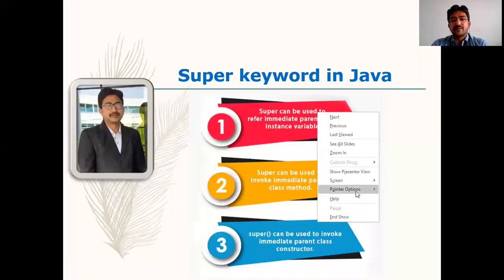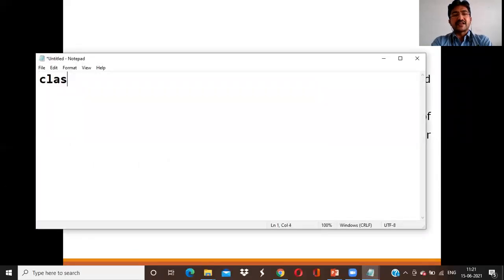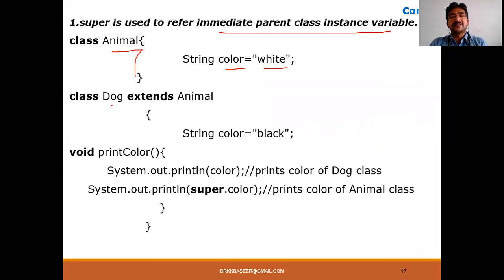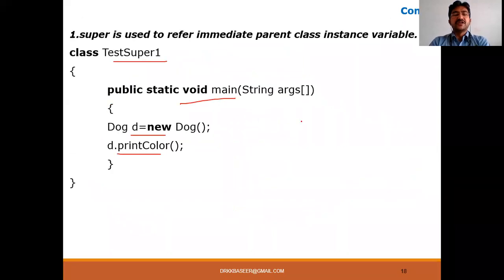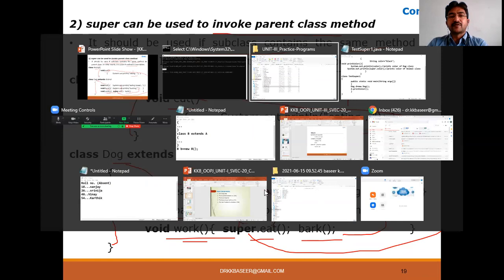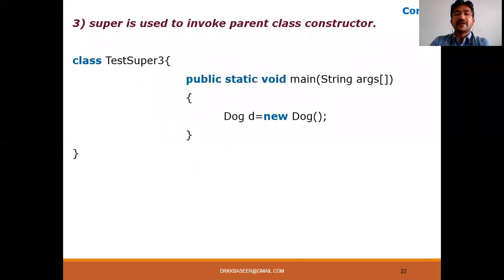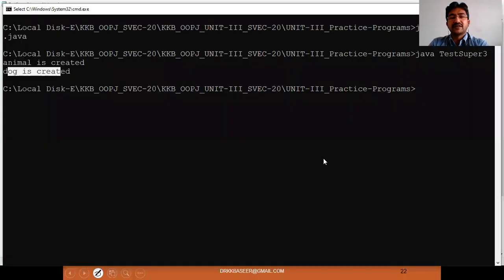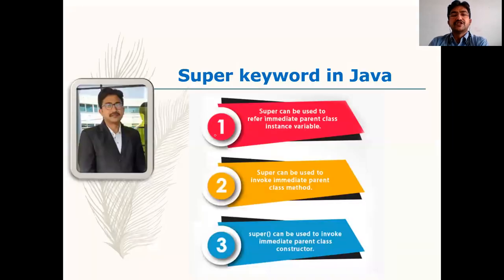Super Keyword in Java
Whenever you create the instance of subclass, an instance of parent class is created implicitly which is referred by super reference variable.